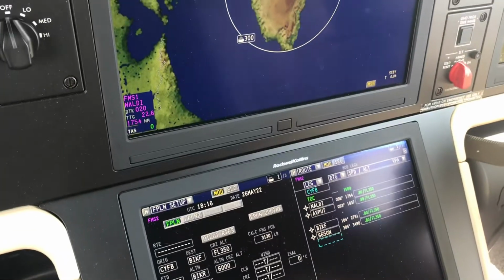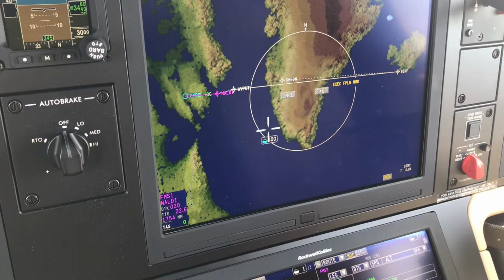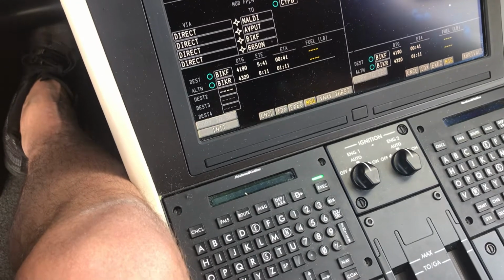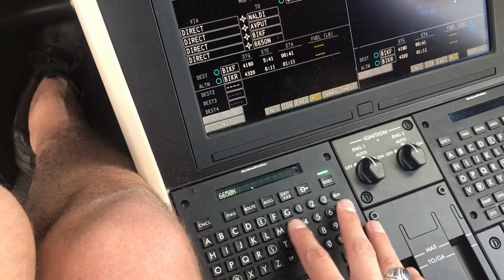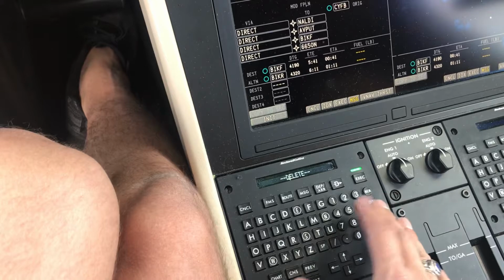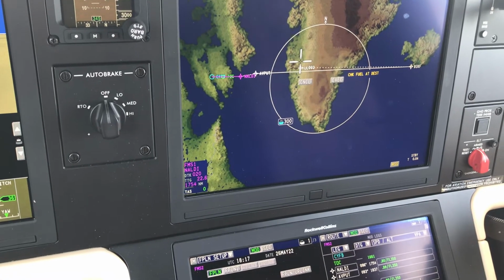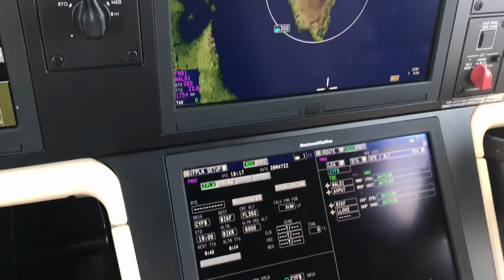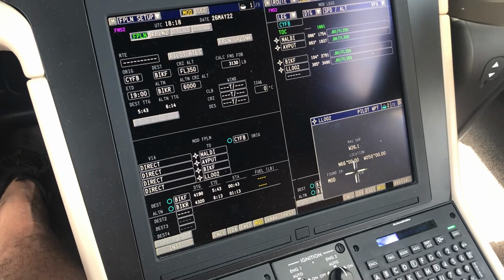Lat and long Praetor 500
Praetor 500